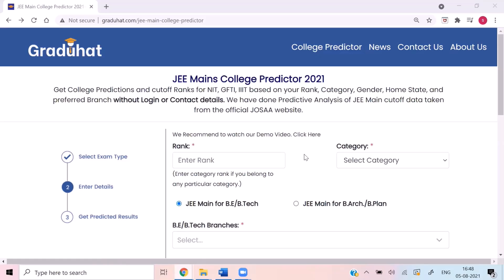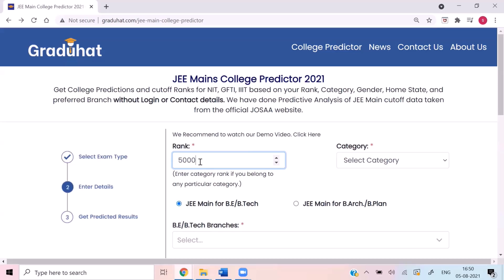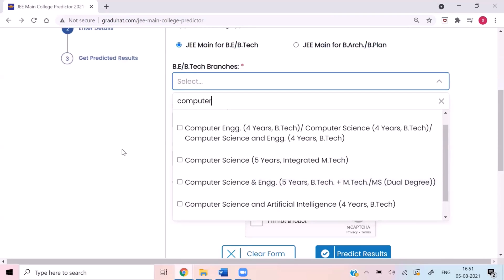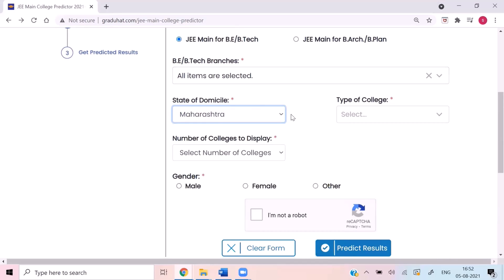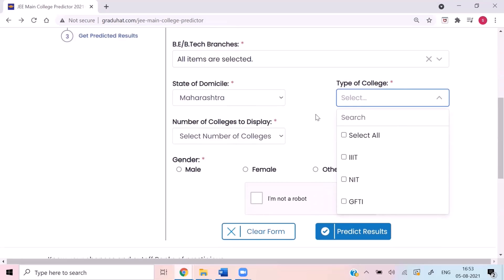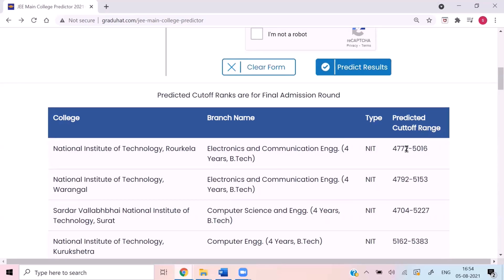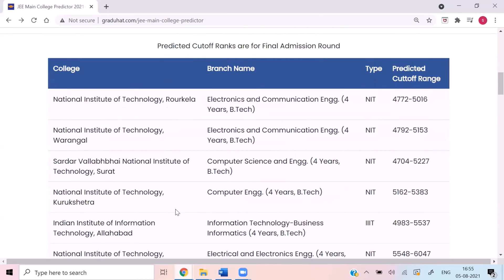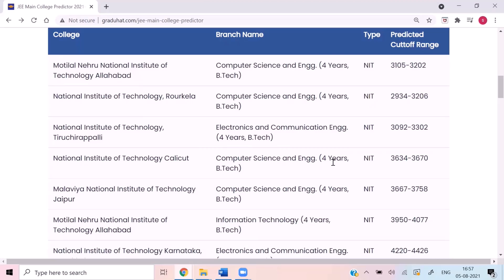JEE Main College Predictor 2021 | Josaa choice filling | Know your chances for NIT, IIIT, GFTI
We have done Predictive Analysis of JEE Main cutoff data taken from the official JOSAA website.

Graduhat is a free website where students can predict colleges based on their rank and get Latest News for Admission, Exams and much more all at one place without any login.

If you have any doubts please mention them in comment section. ⬇

All the best for your Career👍

0:00 Intro
0:28 JEE Main College Predictor
1:04 Enter Rank
1:47 Select Category
1:53 Select JEE Type
2:20 Preferred Branch
3:35 State of Domicile
4:55 Type of College
5:37 No. of Colleges to display
5:44 Select Gender
5:55 Predicted Colleges
6:52 Choice Filling